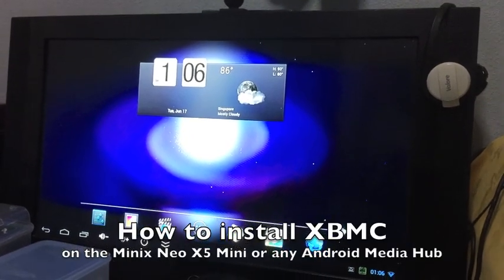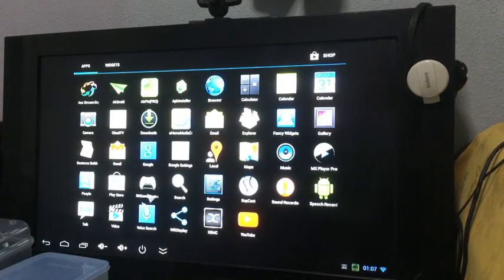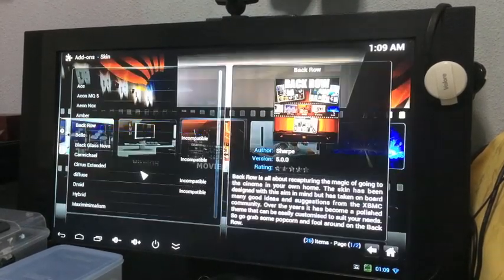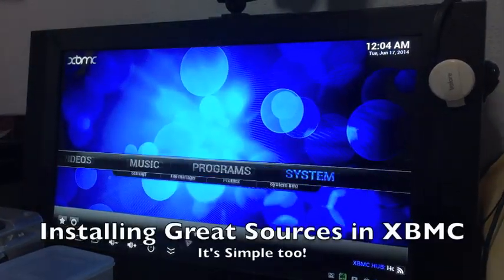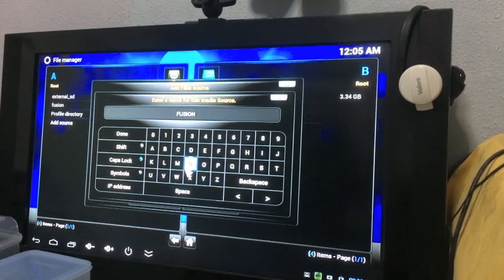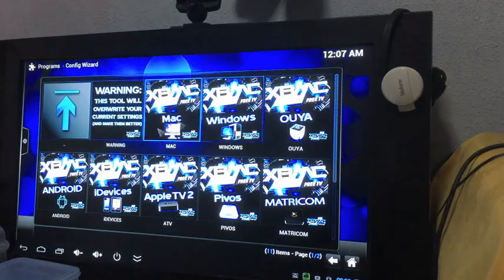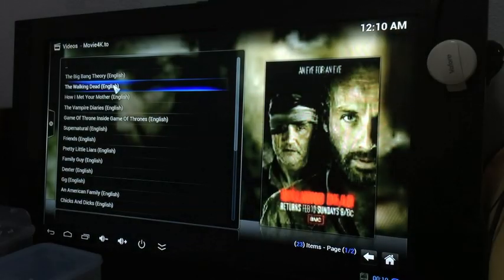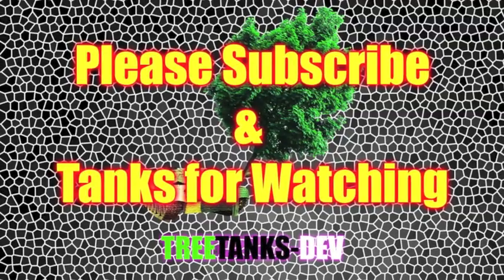How to install XBMC and get good sources on Minix Neo X5 Mini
A quick vid on how to install XBMC, change XBMC skin and install great sources to stream TV shows, Movies, etc.

7artisans 12mm F2.8 Sony E-Mount